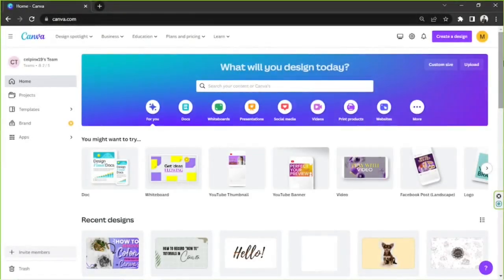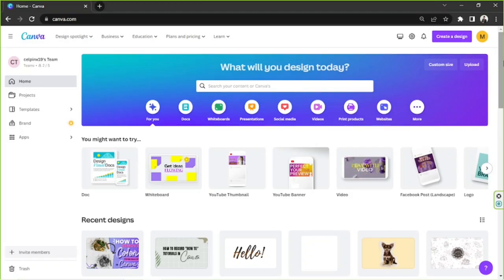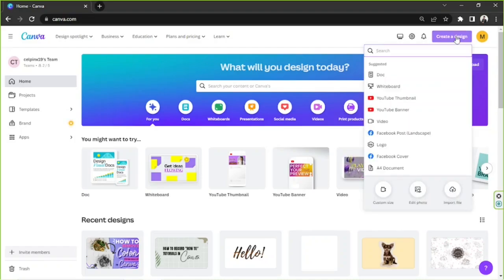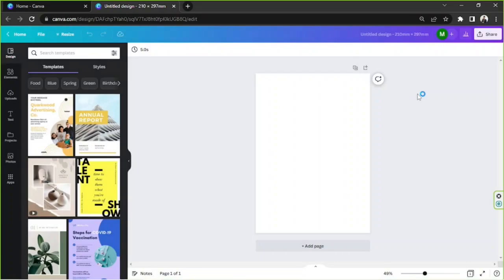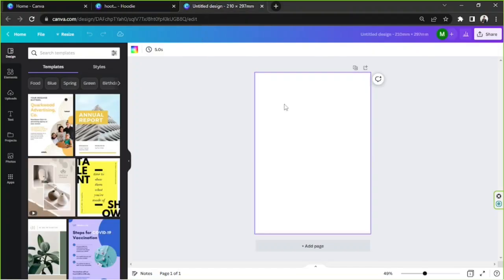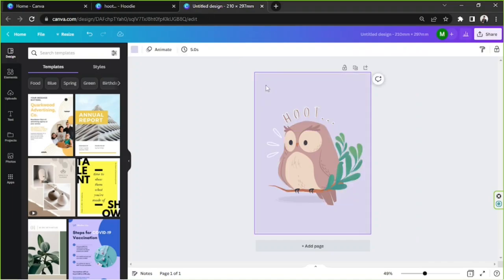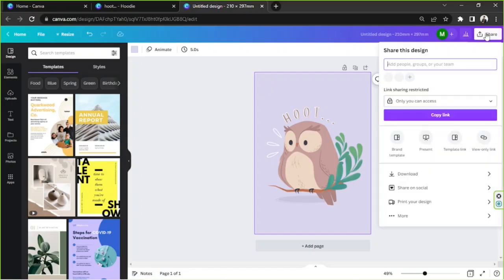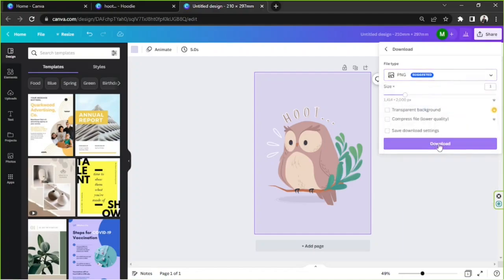How To Print A4 Size In Canva - A Beginner Tutorial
In this beginner tutorial, you will learn how to print your designs in A4 size using Canva. Whether you're creating flyers, posters, or any other print materials, this tutorial will guide you through the process step by step. You'll also learn some tips and tricks to ensure that your designs are printed exactly how you want them. Watch and learn how to print in A4 size like a pro!